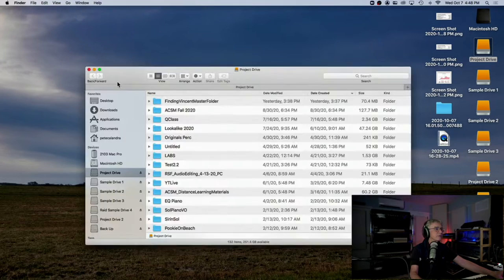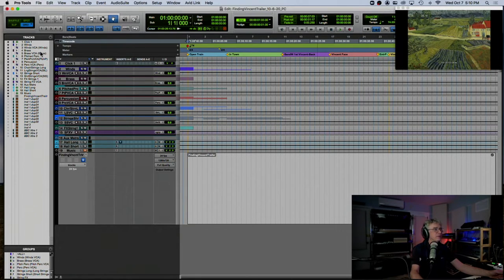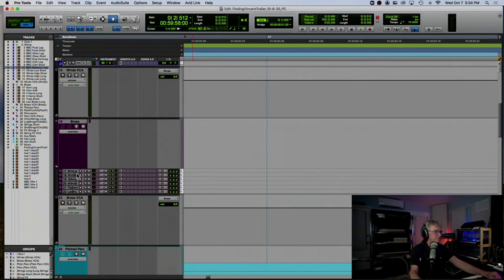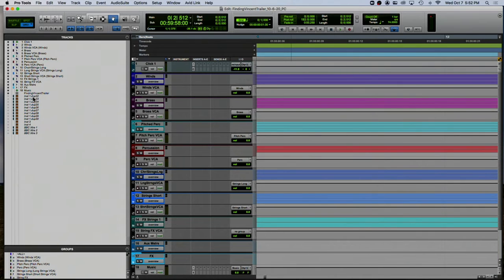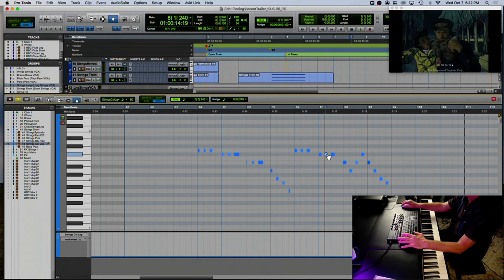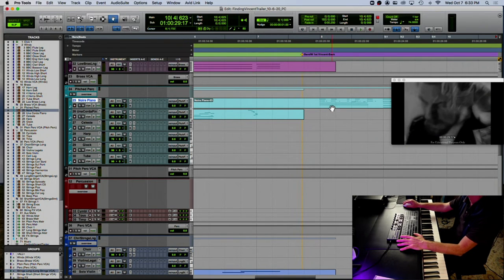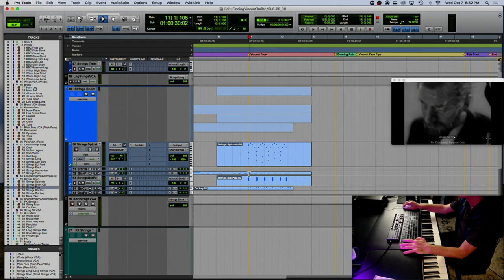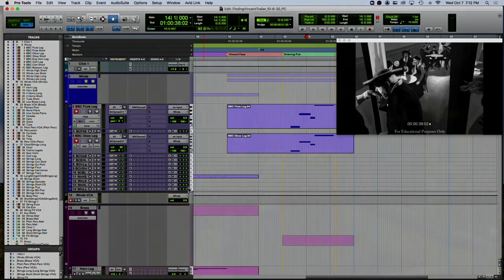ACSM Film Scoring, Class 7: Scoring Your First Film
Aaron Copland School Of Music, Queens College, CUNY
Film Scoring, Class 7 Scoring Your First Film
'Loving Vincent' Trailer
Using Pro Tools, Native Instruments, Spitfire Audio, Orchestral Tools, Fab Filter

Chapters
00:00 Intro
03:04 Folder Organization, Using the Inspector in QuickTime for FPS
04:33 BITC explanation
06:03 Understanding the Film Structure
15:05 Discussion of scoring style
16:50 Session Set Up
22:00 Choosing a tempo
33:00 Template Organization
01:02:45 Adding New Instrument Tracks As You Compose
01:10:40 Getting Started Composing
02:22:38 Closing Thoughts